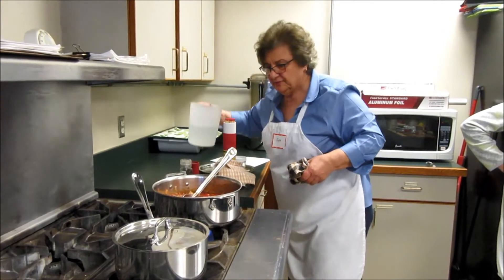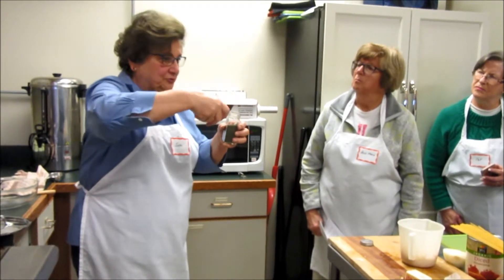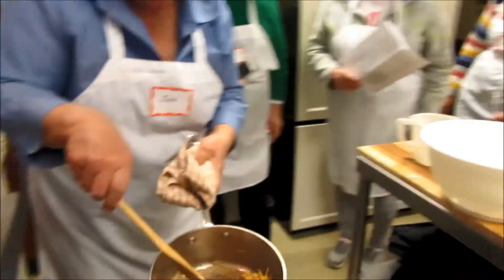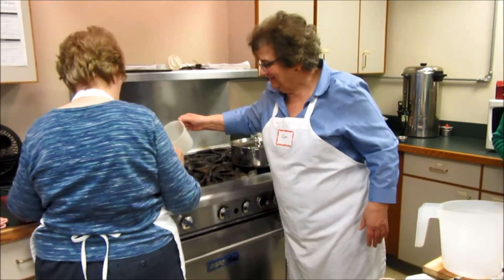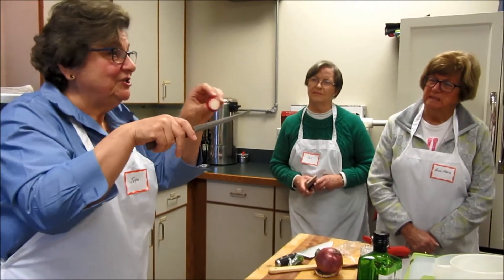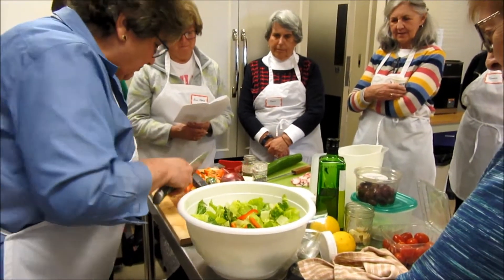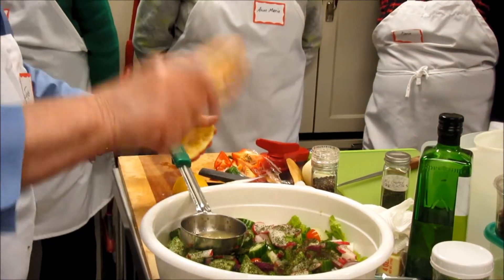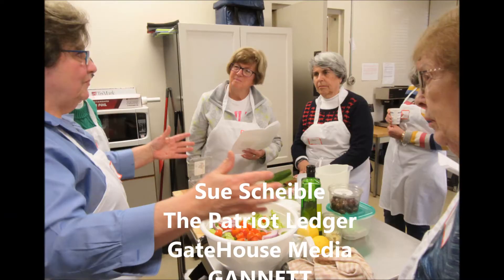Joyce & friends cook a favorite Lebanese dish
String beans and lamb with rice pilaf and Lebanese salad is on the menu at Joyce Bethoney's class "What's Cooking With Joyce" at the Hingham Senior Center. Everyone pitches in.